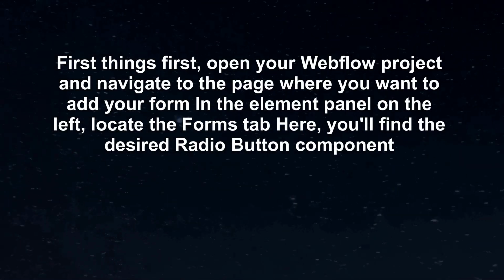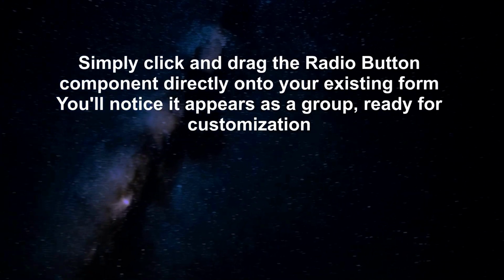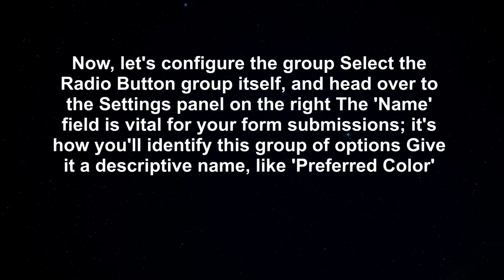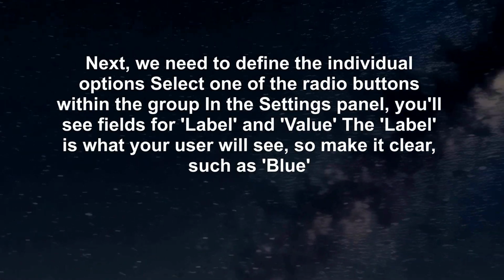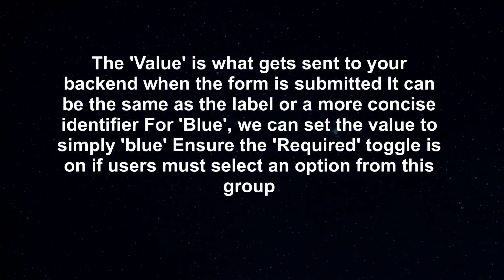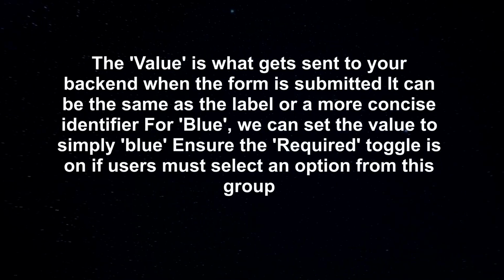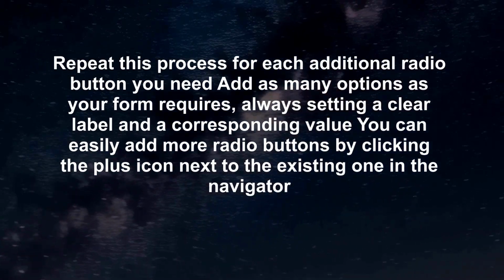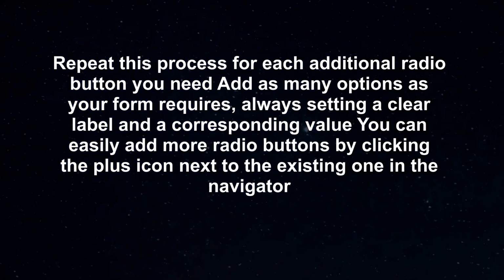How to Add Radio In Webflow Form - Julia'sTutorials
How to Add Radio In Webflow Form demonstrates how to incorporate radio buttons into your Webflow forms, allowing users to select a single option from a group, which is essential for gathering specific user choices. This tutorial simplifies the process of adding this common form element, ensuring clarity and ease of use for your website visitors. Enhance your form's functionality and collect user preferences accurately with this guide.

00:00 Introduction
00:07 Locating the Radio Button Component
00:14 Dragging and Dropping the Radio Button
00:20 Configuring the Radio Button Group Name
00:28 Defining Individual Radio Button Labels and Values
00:41 Adding and Configuring Additional Radio Buttons
00:50 Finalizing the Radio Button Group
00:57 Functional Radio Button Group on a Live Site